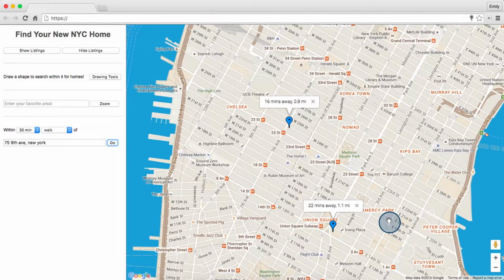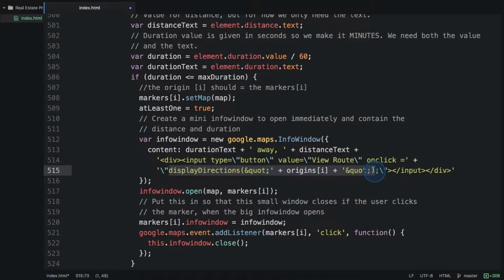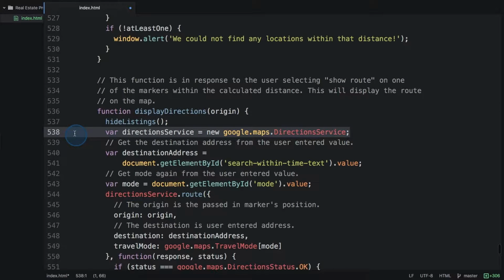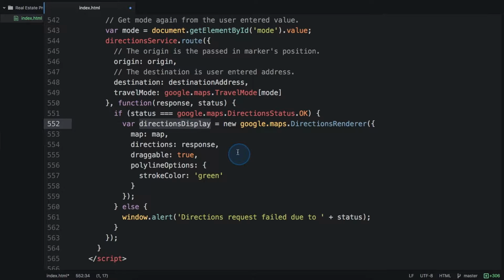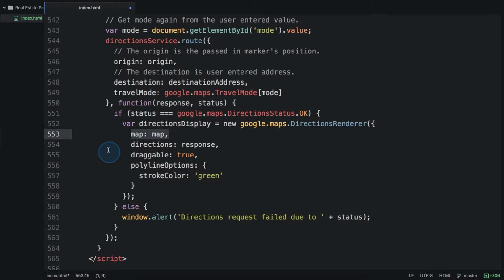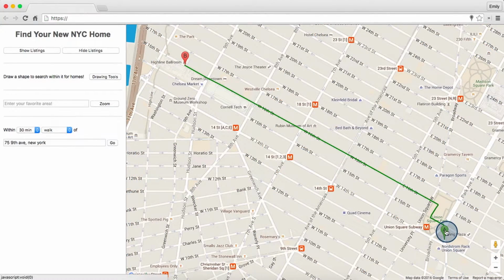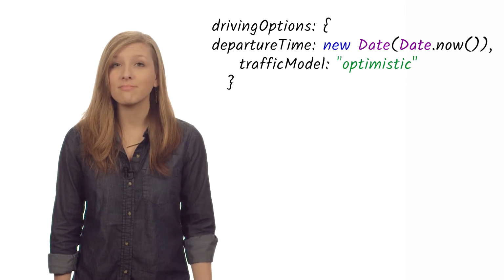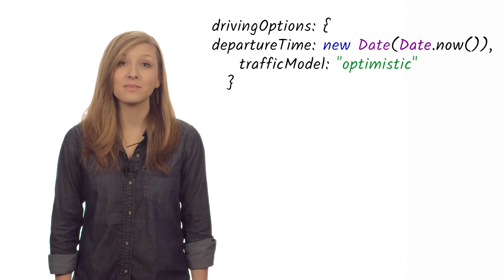Exibindo Rotas Serviço de Direções v3